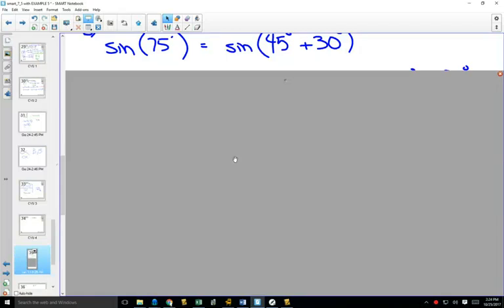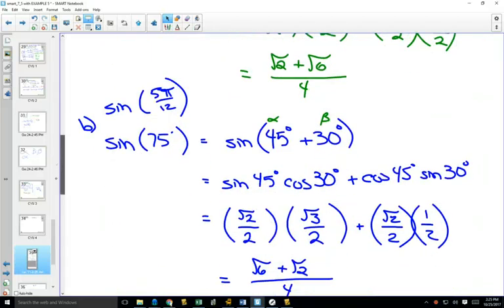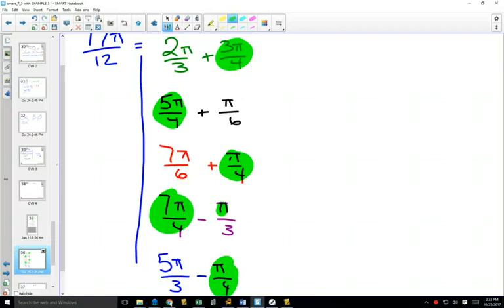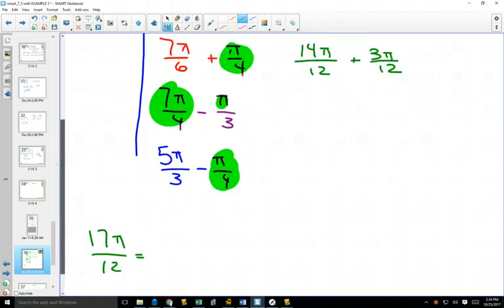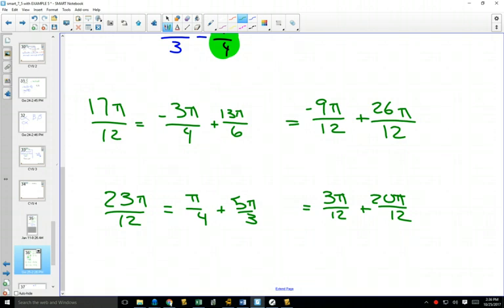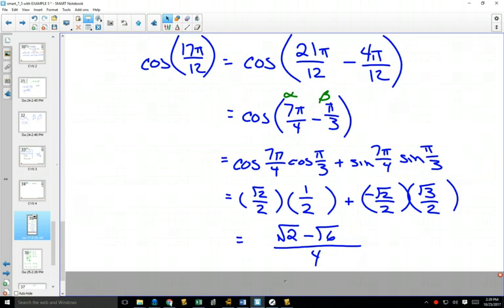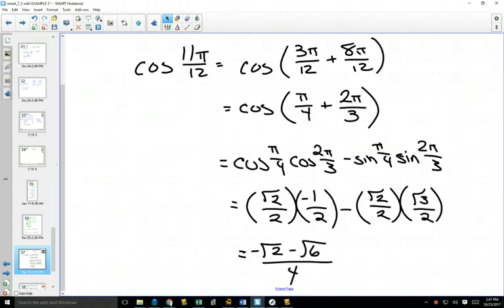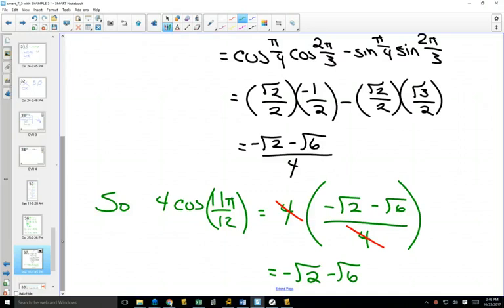40IB 7 5 Pi over 12 questions Part 2